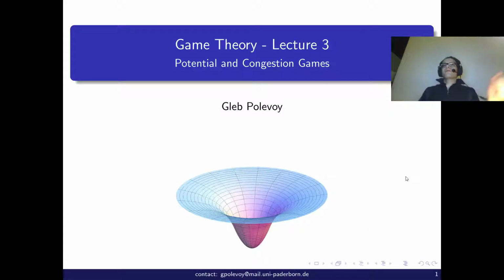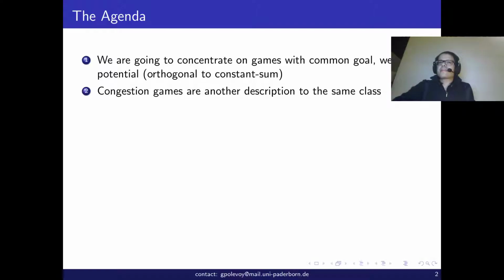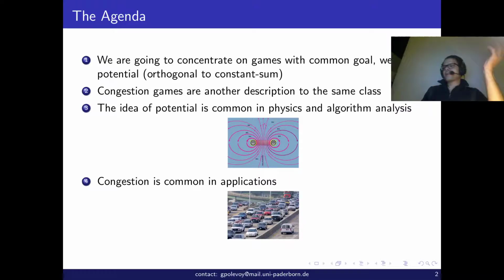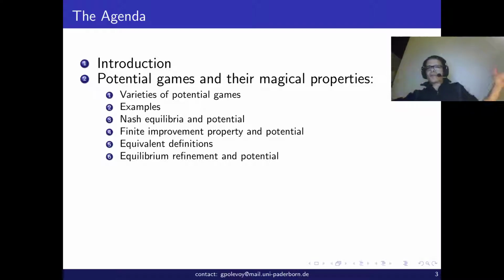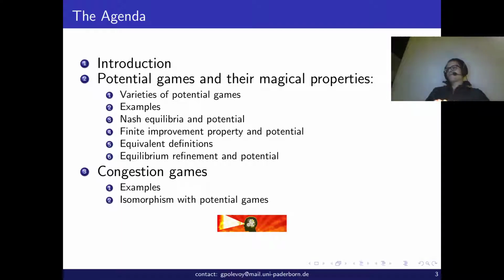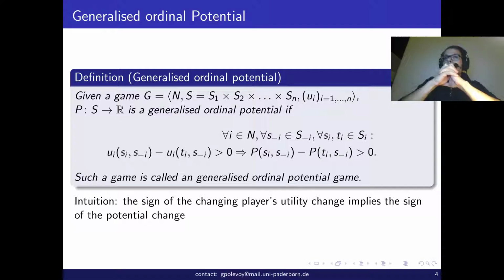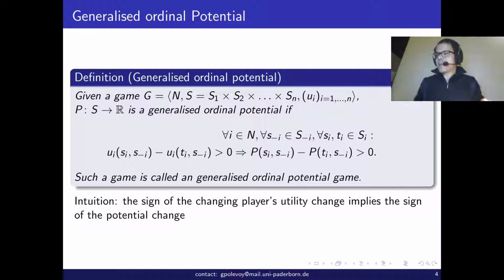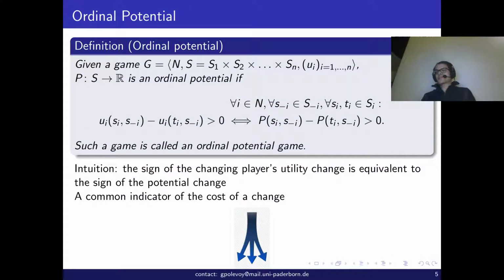lec 3 1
(Generalised) ordinal potential definitions